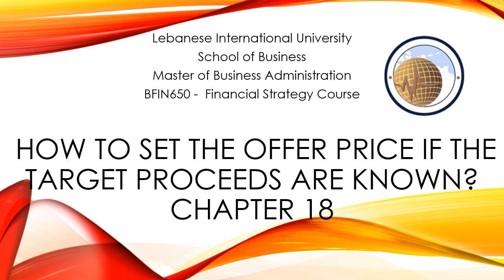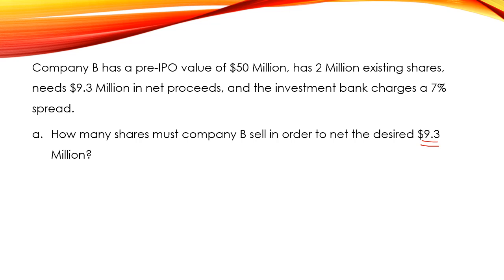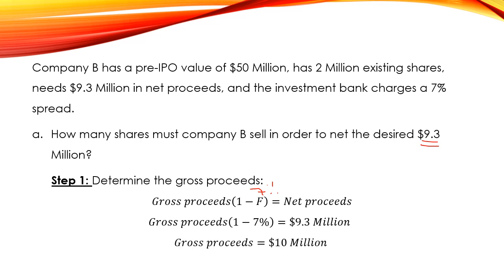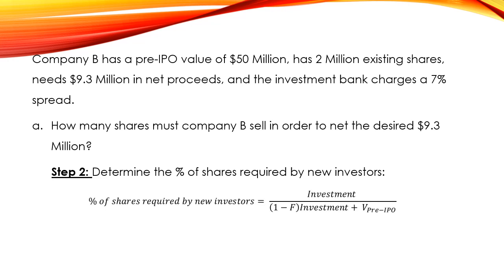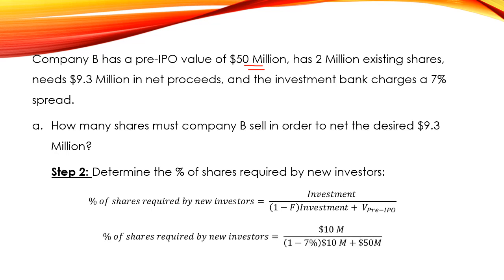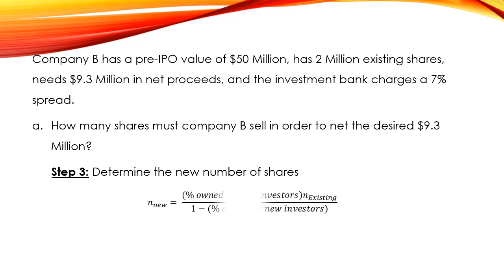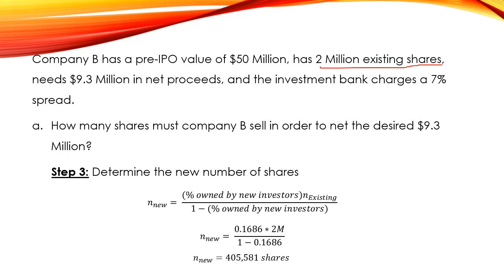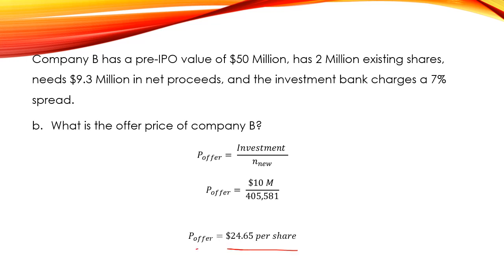Chapter 18- How to set the offer price if the target proceeds are known?